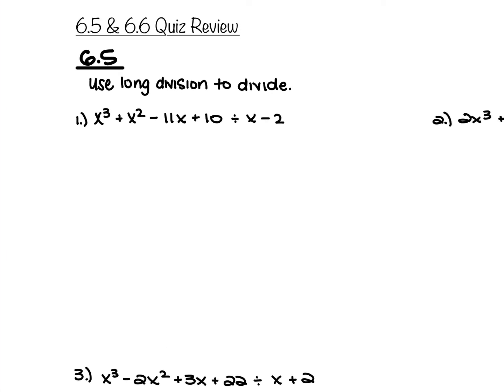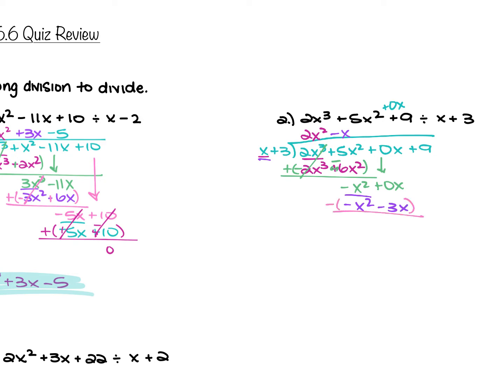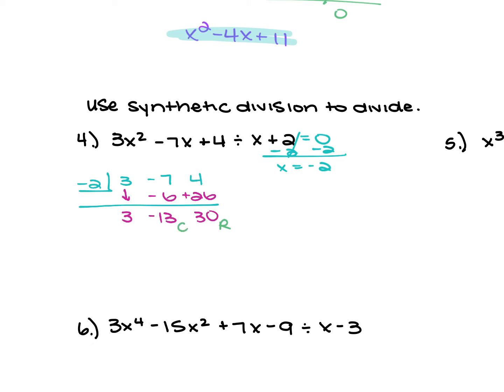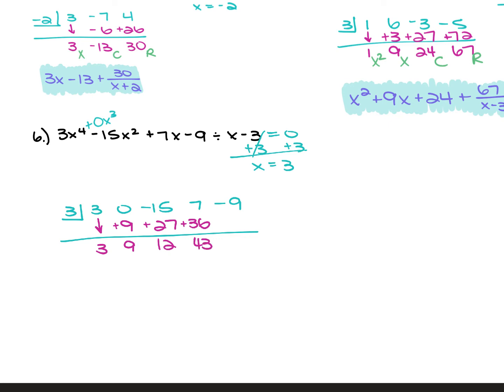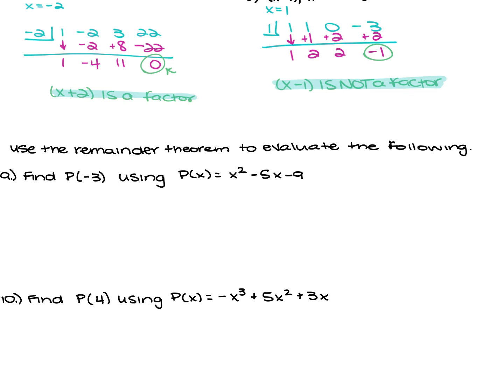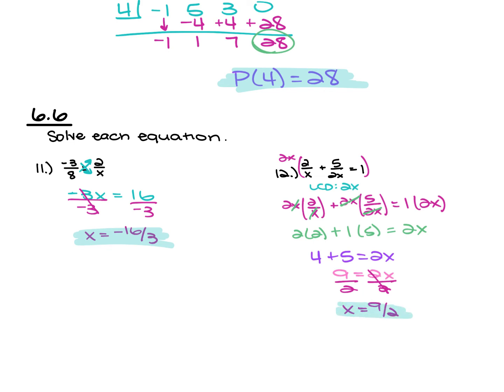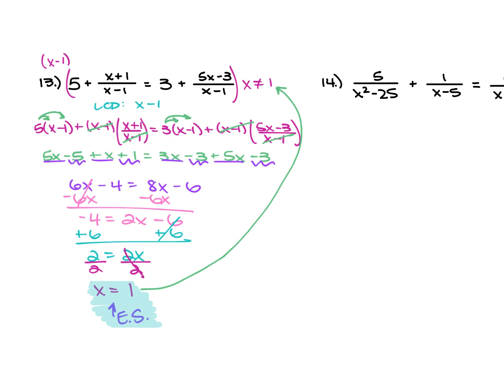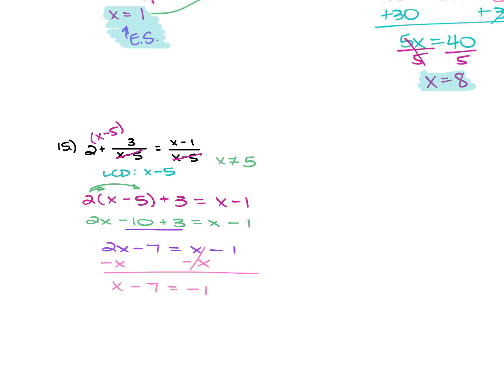6.5 & 6.6 Quiz Review